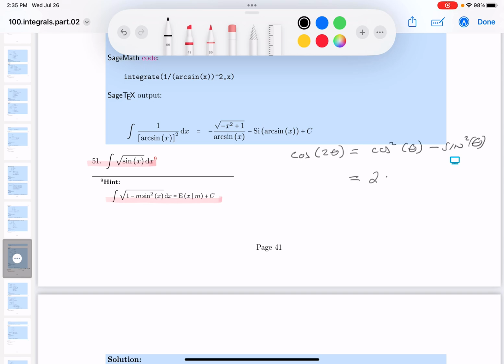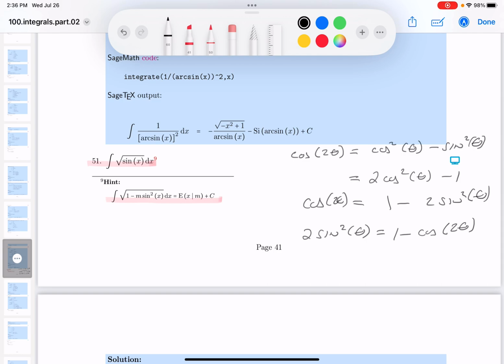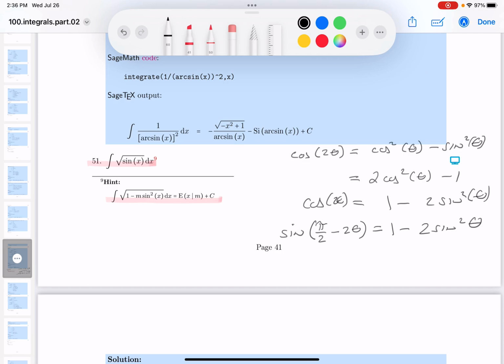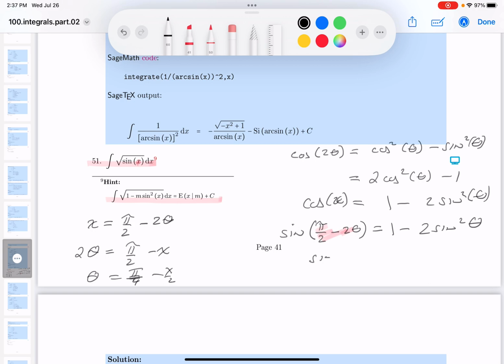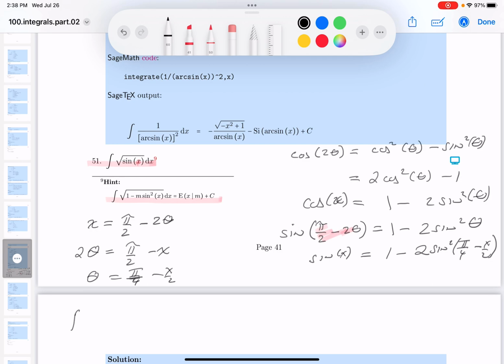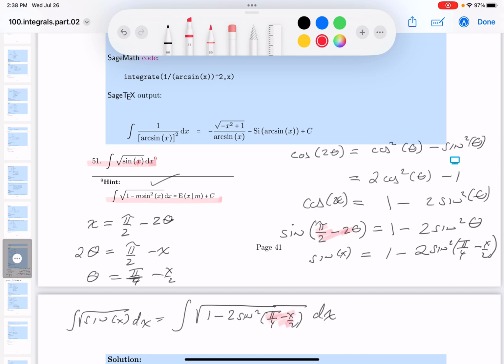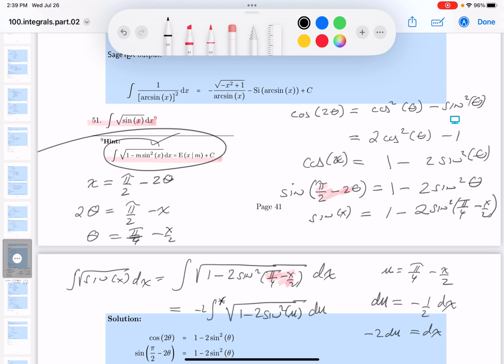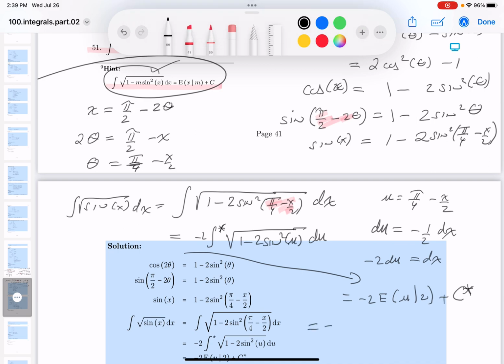bprb integration 02 051